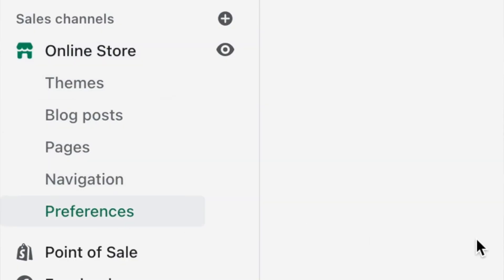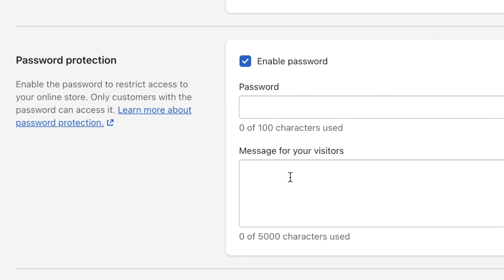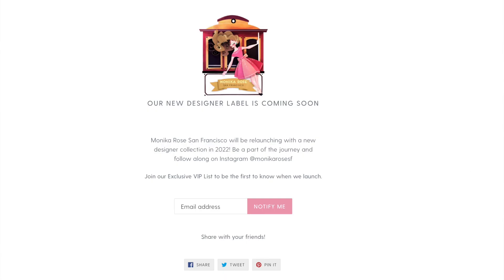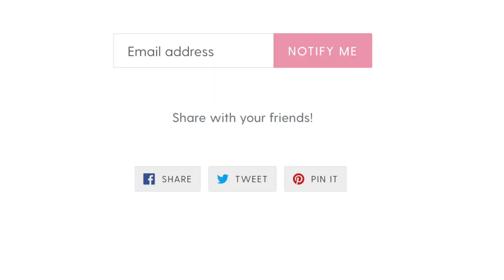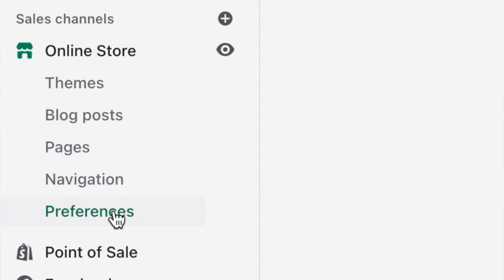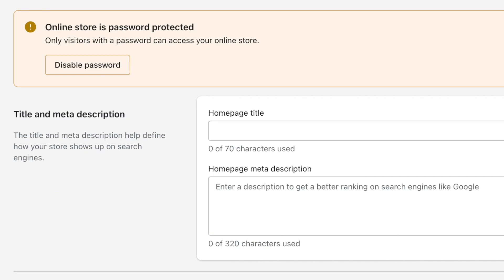The First 5 Steps to Setting Up an Online Boutique Website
Video notes:
-You can reserve your domain name through your e-commerce platform or through a tool like hover.com